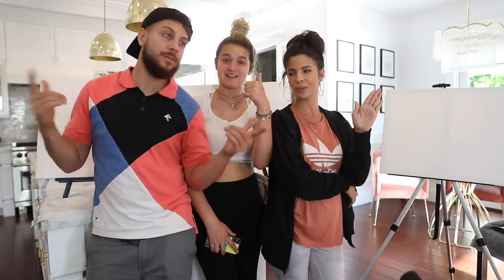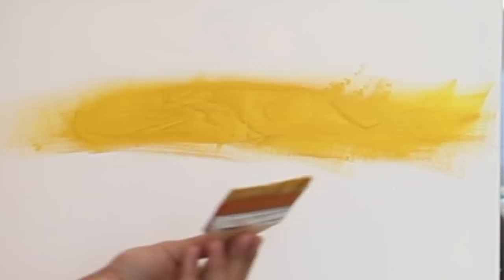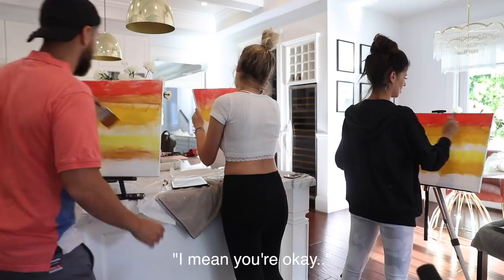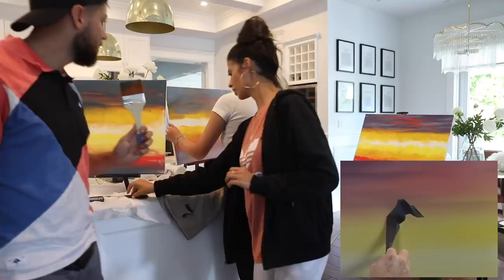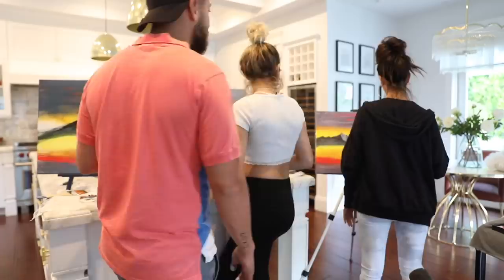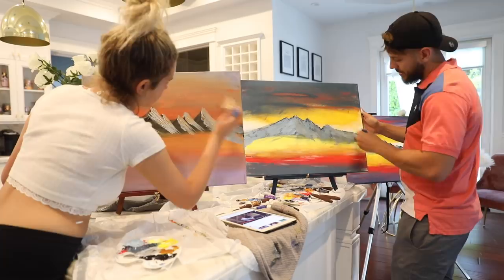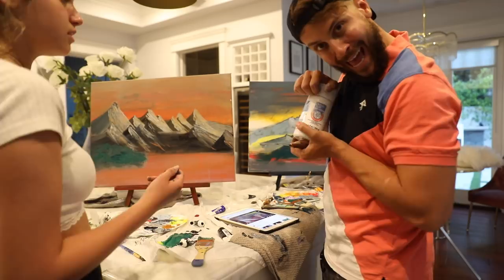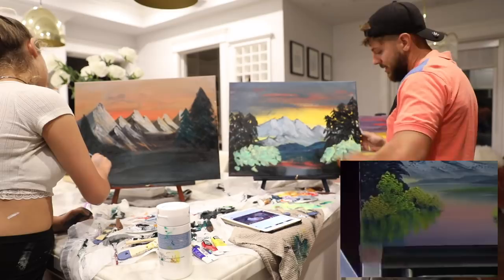WE TRIED FOLLOWING A BOB ROSS PAINTING TUTORIAL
What's up guys! In todays video Laura Eryn and I try to follow a Bob Ross painting tutorial. It's been so long since I've done something like creative with my hands so brace yourselves for a work of art!
Tyler

* POSTMATES!